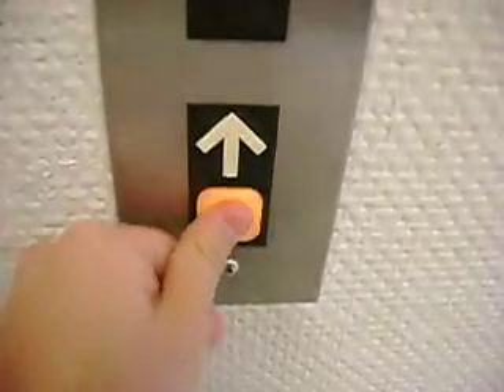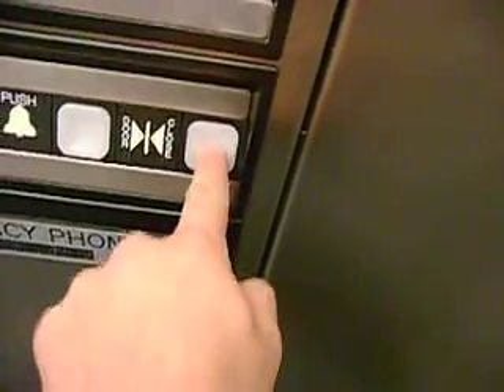Another Dover Hydraulic Elevator At Plano West Senior High School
This is a Dover elevator at Plano West Senior High School in another building this is Building E